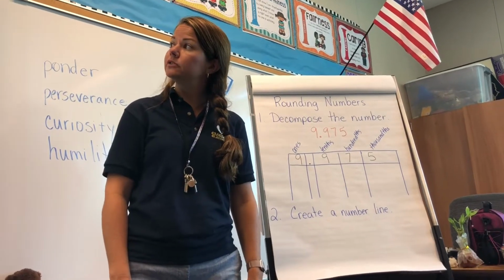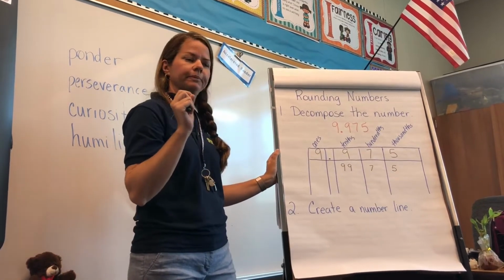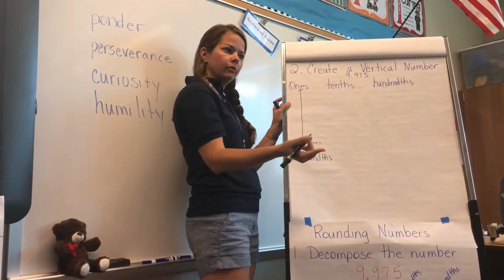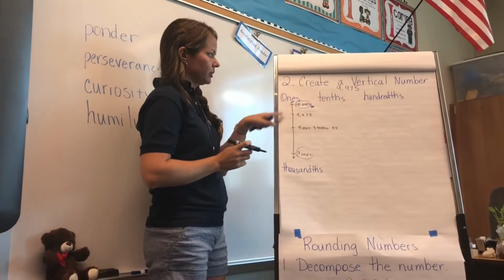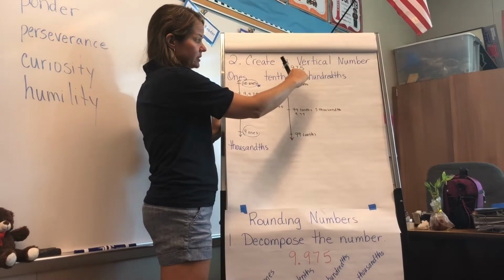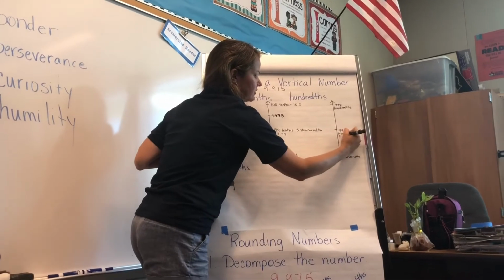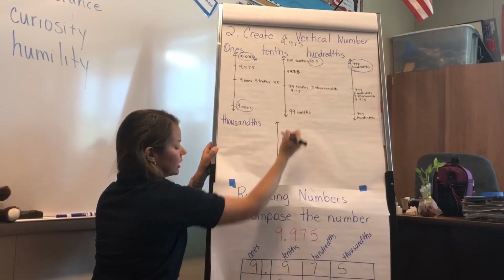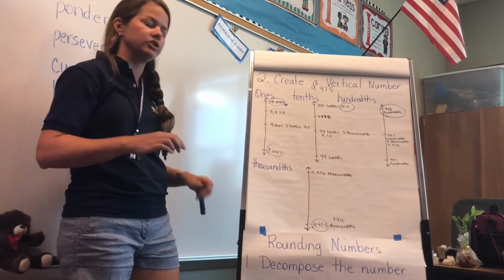Rounding with Vertical Number Line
Eureka Lesson 7 Module 1
Rounding by decomposing and using a vertical number line